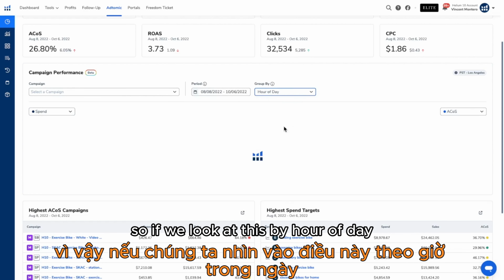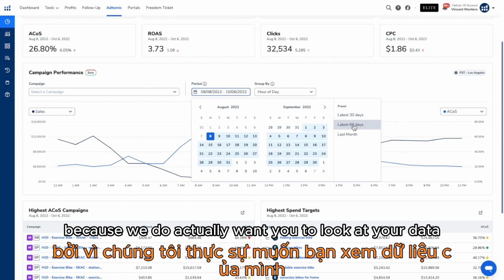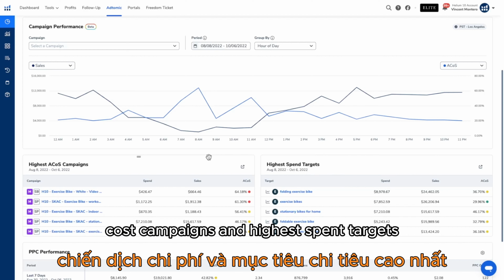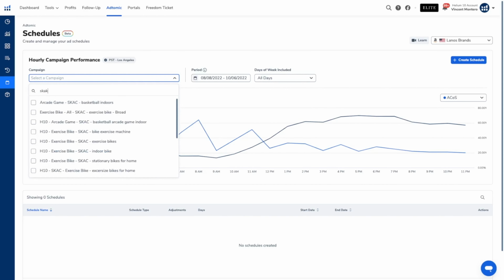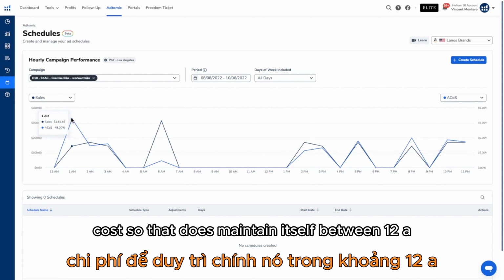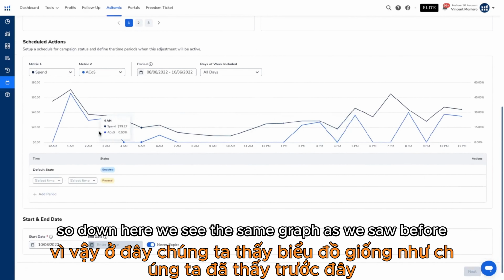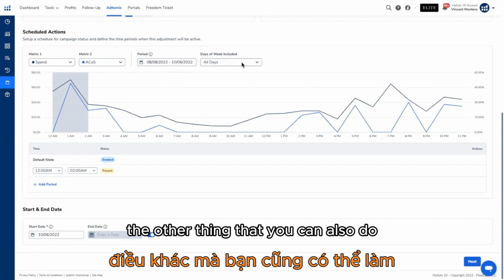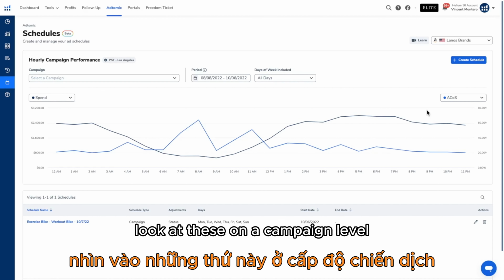GIỚI THIỆU VỀ ADTOMIC DAYPARTING SCHEDULES TRÊN HELIUM10 | ADTOMIC- SKY BROS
Bạn muốn tối ưu hóa quảng cáo Amazon của mình? Xem ngay video Adtomic Dayparting Schedules trên kênh YouTube của chúng tôi! Trong video này, sẽ hướng dẫn bạn cách:
✅ Điều hướng lịch trình Adtomic
✅ Xem hiệu suất chiến dịch theo giờ
✅ Tạo lịch trình Adtomic
✅ Chỉnh sửa hoặc xóa lịch trình Adtomic
Video nằm trong chuỗi series Helium10 Training qua chia sẻ từ chuyên gia, được dịch và lồng tiếng hoàn toàn bằng tiếng Việt.
👉Link đăng ký để nhận code giảm giá tại đây:
1. Đăng ký Brand với USPTO.
2. Đăng ký LLC
3. Bảo hiểm Amazon Insurance dành cho tài khoản sellers.
4. Warehouse 3PL bao gồm lưu kho và giao lastmiles cho khách hàng cuối.
5.  Dịch vụ Amazon FBA Door to Door logistic By Air & By sea Từ Việt Nam & Trung Quốc đến kho Amazon FBA warehouse của mỹ với giá cả cạnh tranh và dịch vụ hàng đầu.

1. Helium10 có code giảm giá lên đến 70% duy nhất tại SKY BROS.
2. Jungle Scout luôn có code giảm giá lên đến 60% duy nhất tại SKY BROS.
3. Phần mềm yêu cầu Amazon refund các khoản tiền đã tính toán sai & làm thất thoát cho sellers giúp cho sellers lấy lại những khoản tiền mà Amazon đã đánh cắp/làm mất của mình. Đặc biệt, phần mềm sẽ audit miễn phí cho sellers.
4. FBA EXCEL : phần mềm tối ưu quảng cáo & Tổng hợp hơn 4000 influencer tại Mỹ.